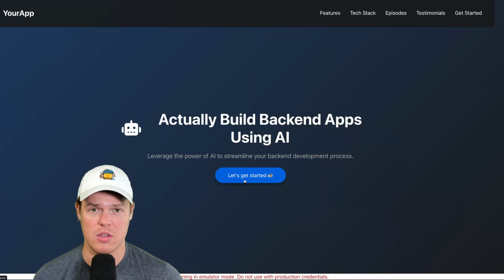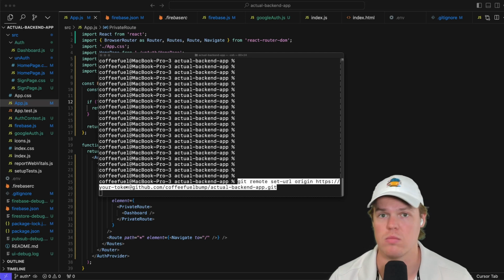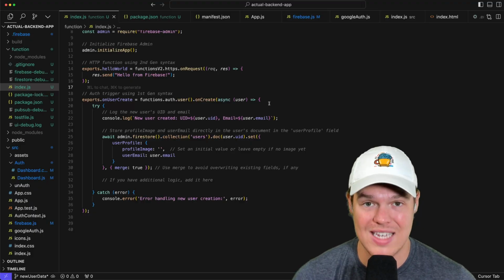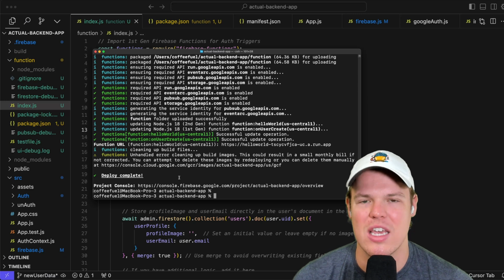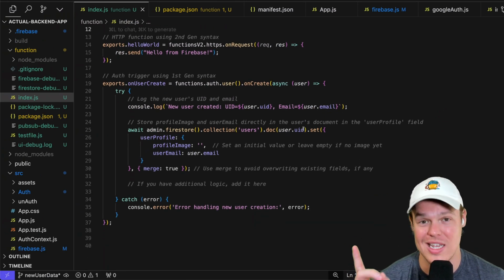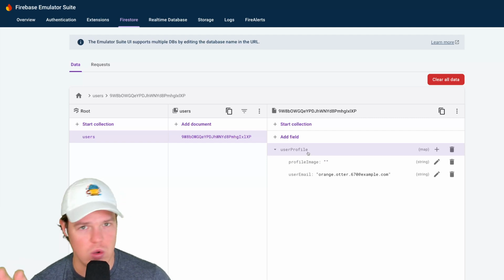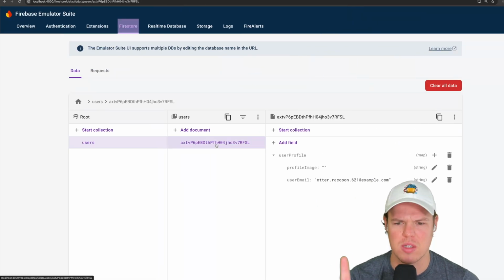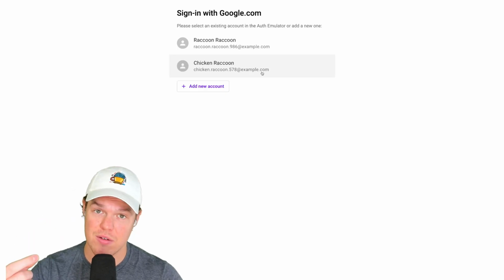Lesson 4 - Firebase User Database